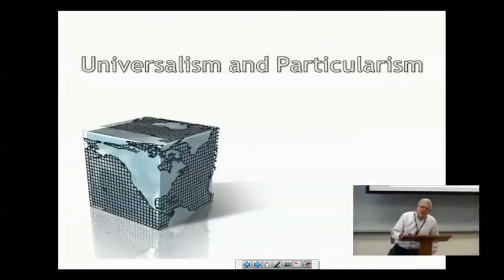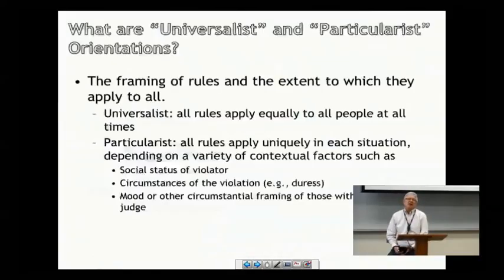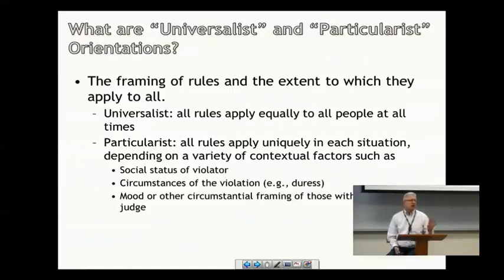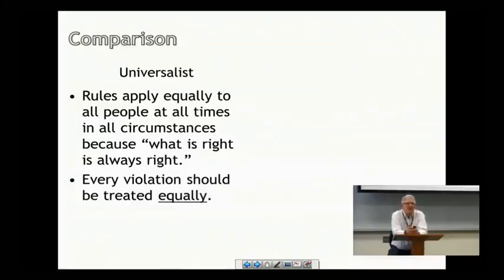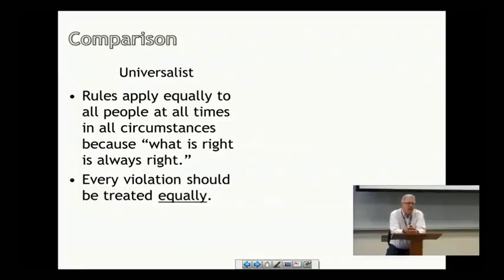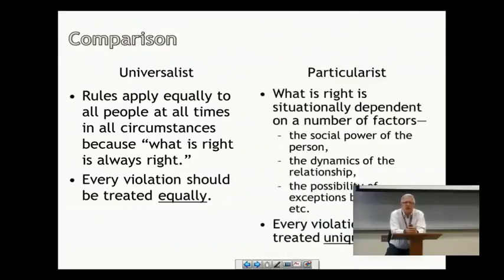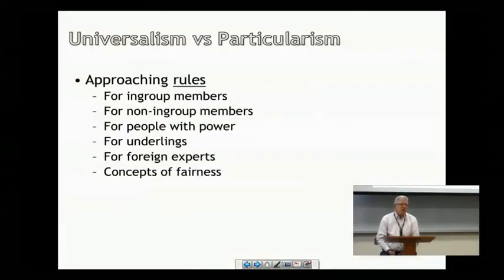09 Universalist Particularist A